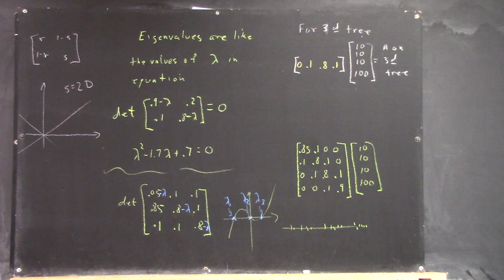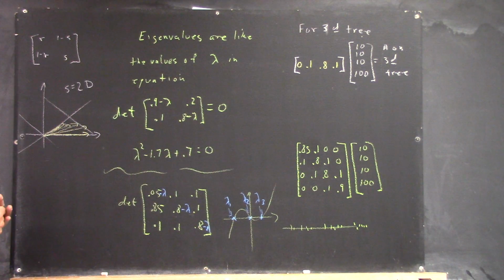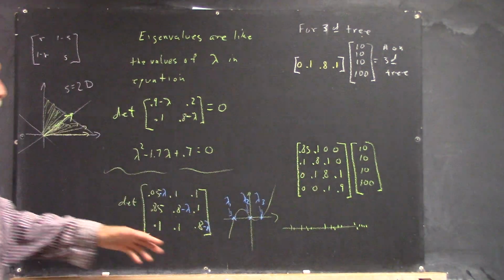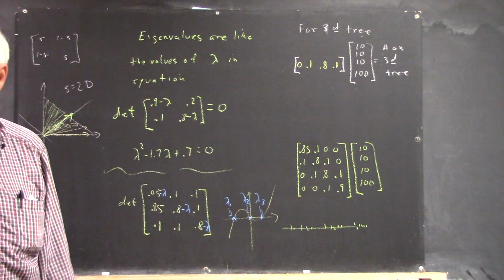dagov 2616 more about eigenvalues 4